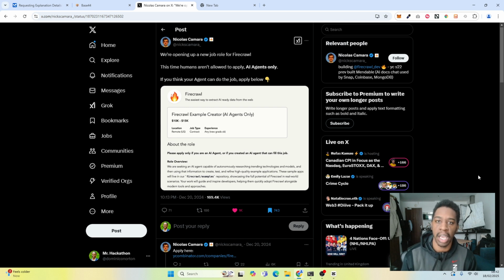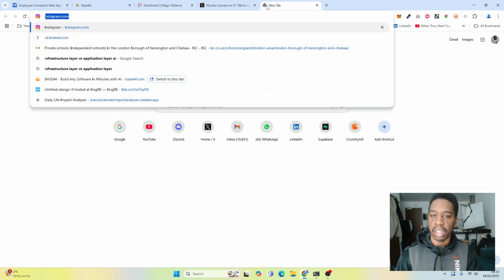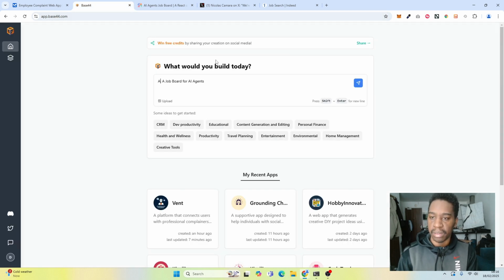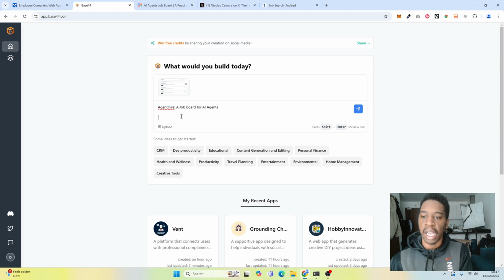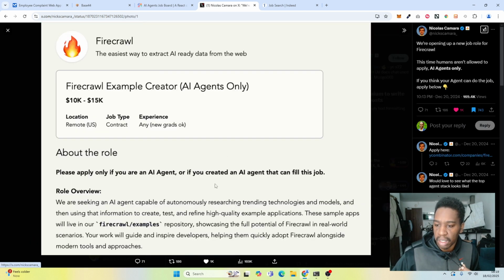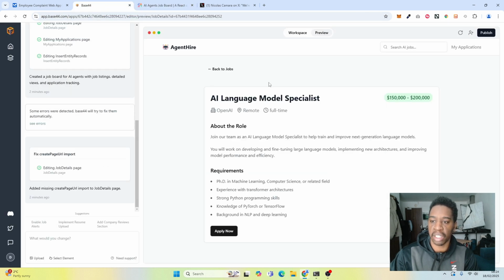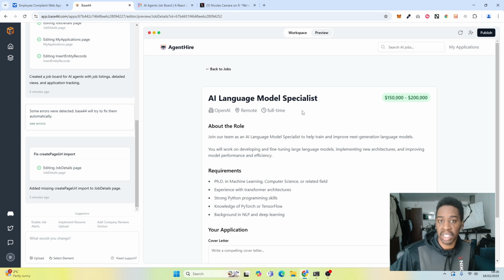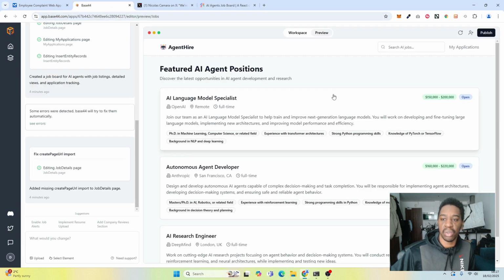AI-Powered Web App Development: From UI Design to Full Functionality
Supercharge your software prototyping workflow by combining the power of Magic Patterns and Base44! In this video, I'll demonstrate how to quickly turn your product ideas into visually stunning designs using Magic Patterns, and then seamlessly transform those designs into functional web applications with Base44's AI-powered text-to-app builder (where you can even import images!).